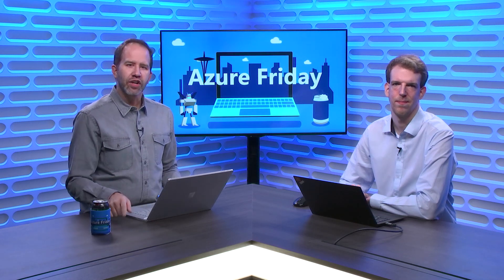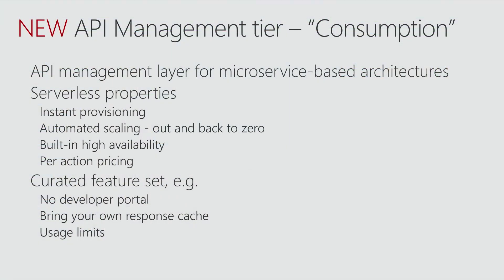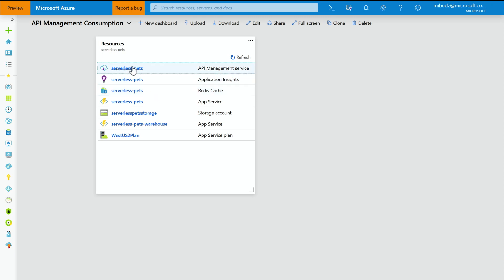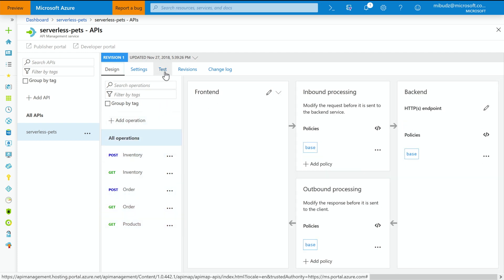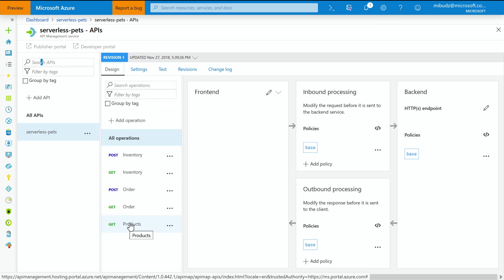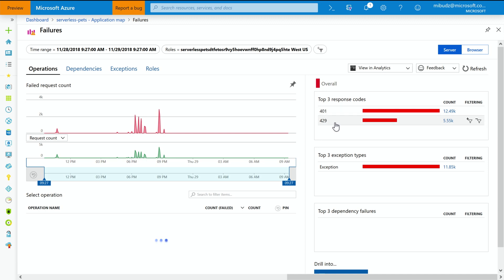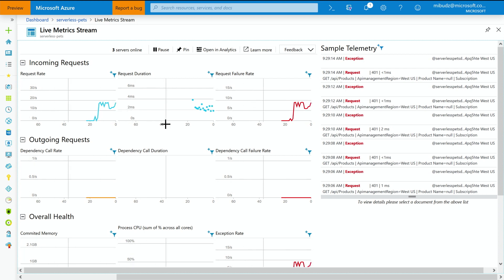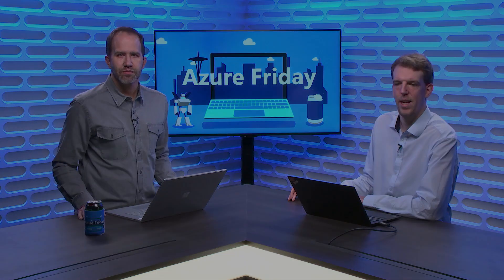Azure API Management for serverless applications | Azure Friday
The API Management consumption tier fills helps round out the Azure serverless offering with Azure API Management for serverless applications. In this episode, Mike Budzynski join Scott Hanselman to explain the serverless properties of the new tier and demonstrate how to build a highly scalable serverless application with Function Apps and expose it with API Management.
[02:49] Demo Start